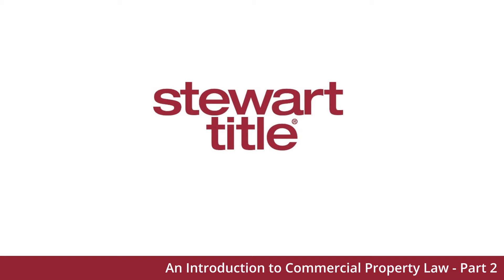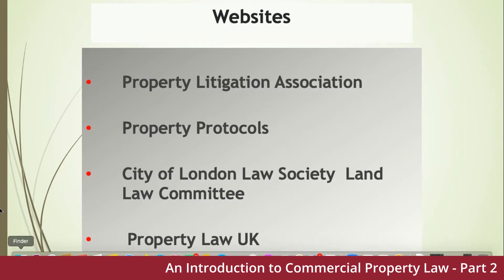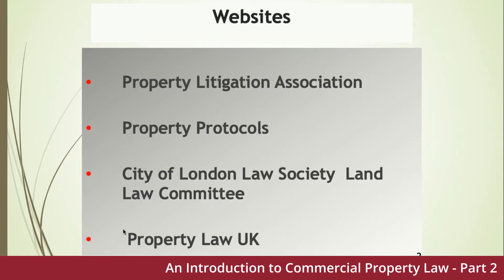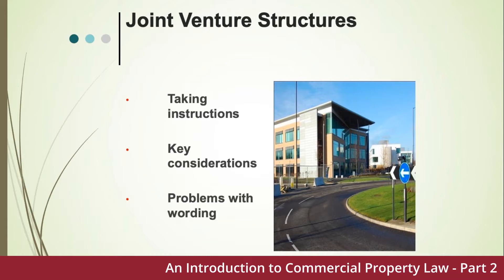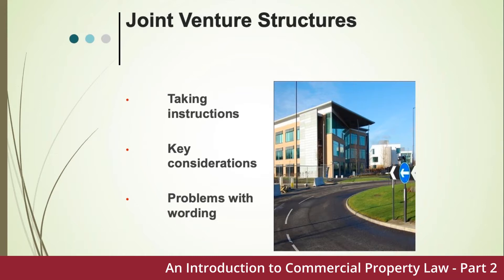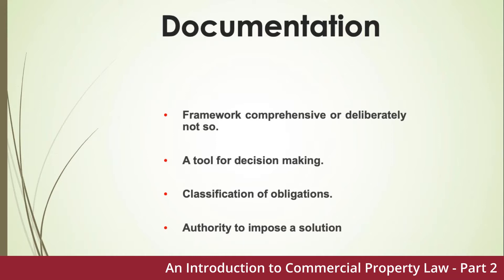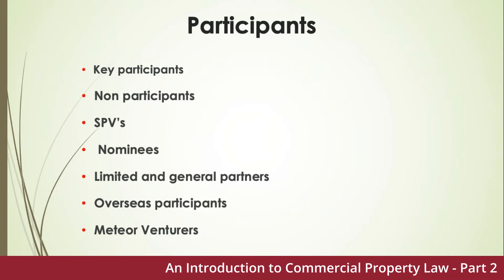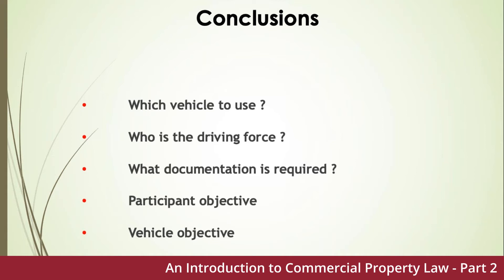Stewart Title - An Introduction To Commercial Property Law - Part 2